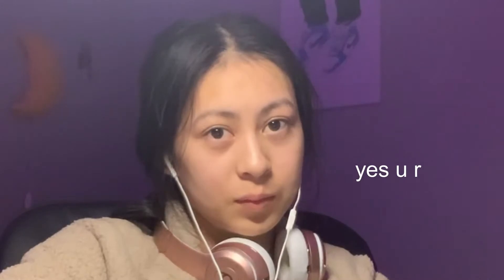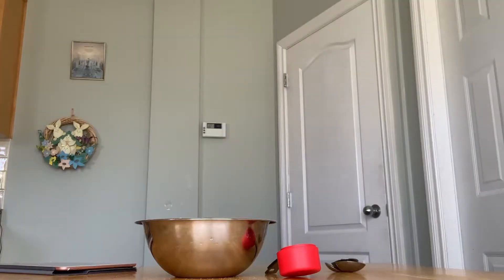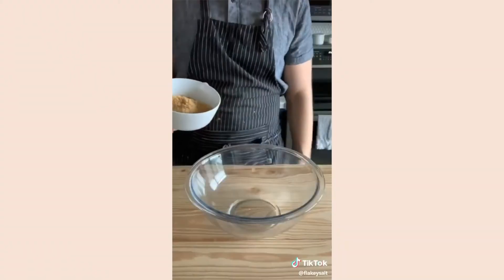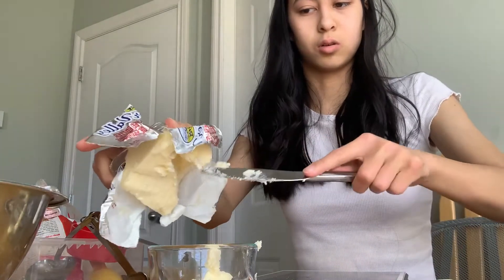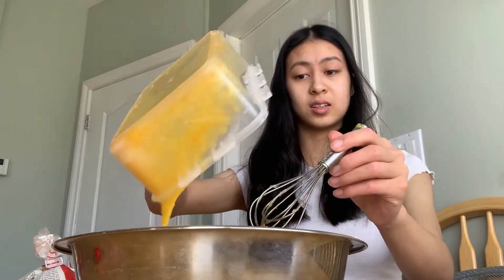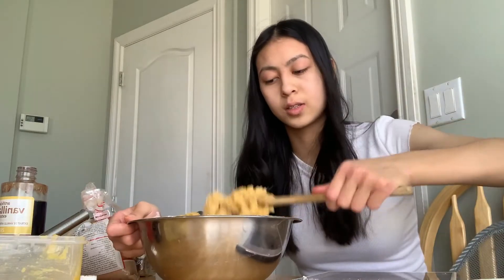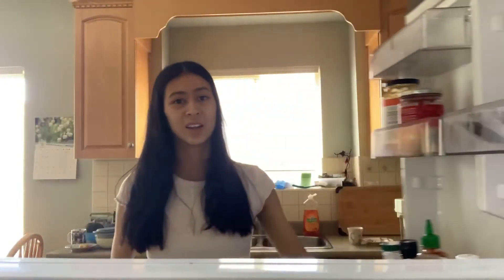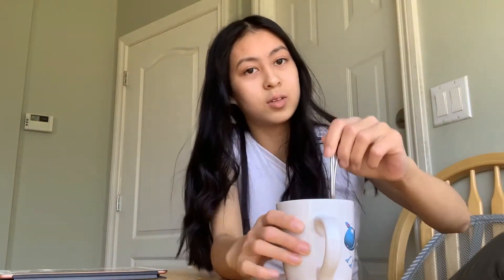TESTING VIRAL TIKTOK RECIPES *except they all failed*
hi
this definitely wasn't my brightest moment...
enjoy me being completely stupid